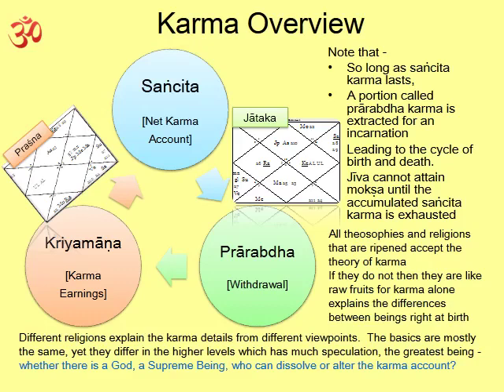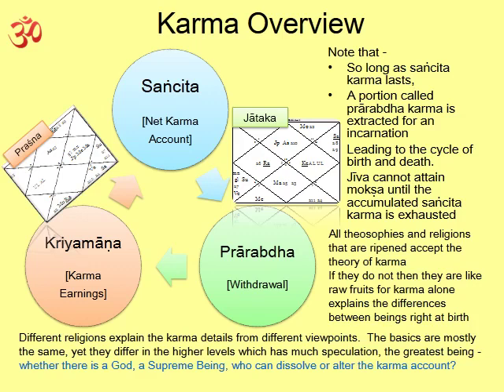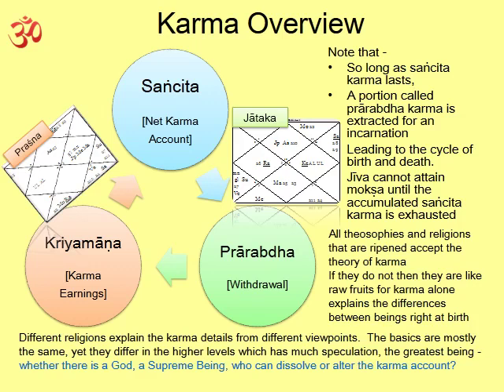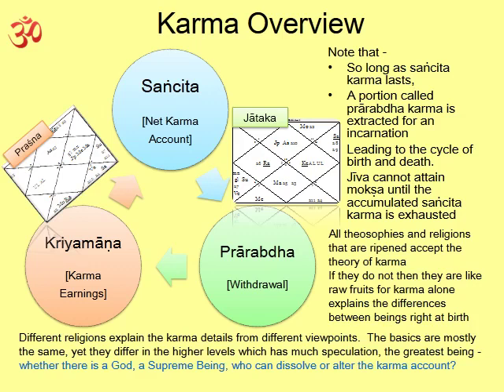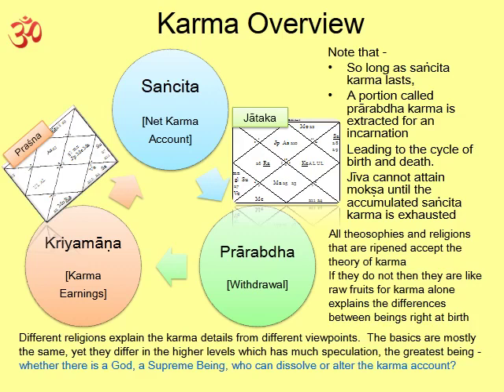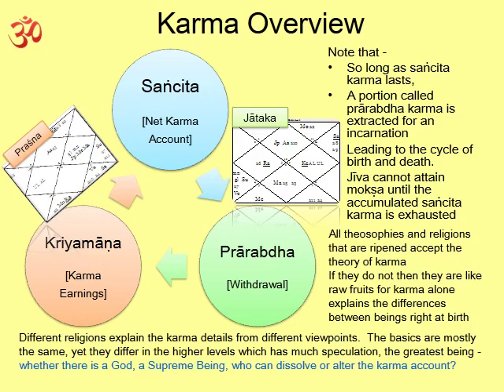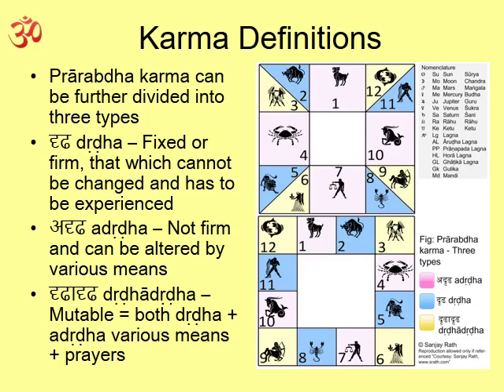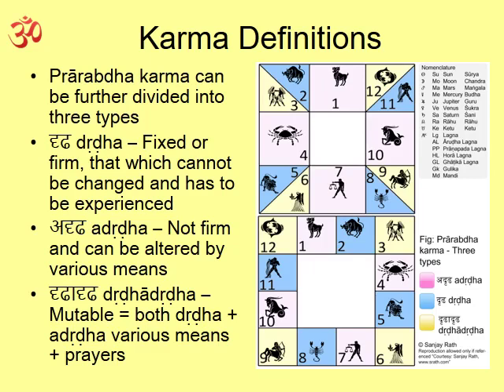Karma Theory 03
Theory of Karma as applied in Jyotish. Understanding the mechanics of karma working in jyotish staring with sanchita, prarabdha and kriyaman karma. Then the three trypes of drdha (fixed), adrdha (unfixed, loose or changable) and drdhadrdha (dual, mixed) karma.